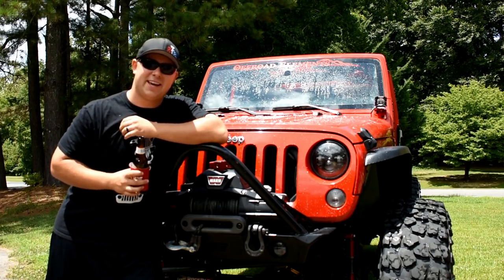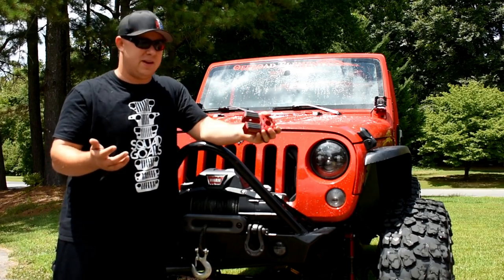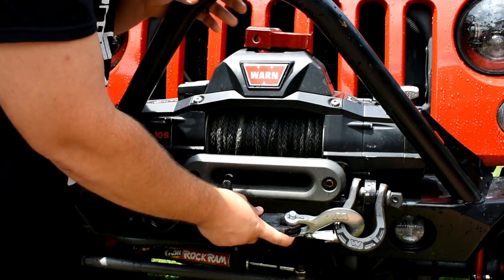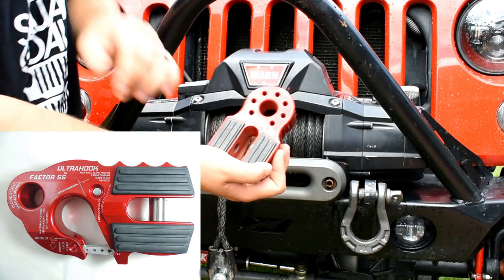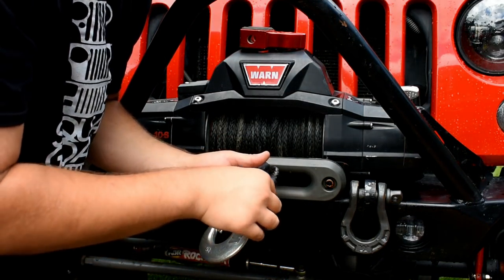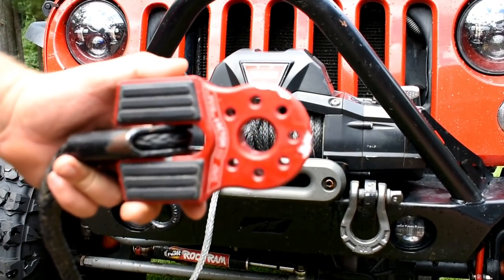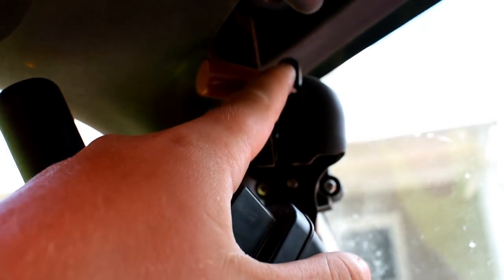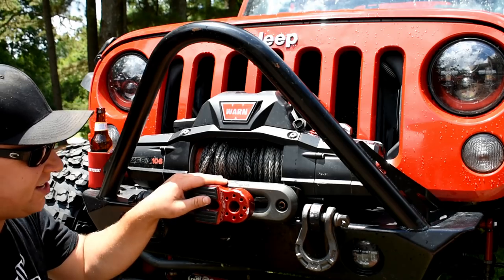FACTOR 55 - WORLDS SAFEST WINCH HOOK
Install and Review on my Factor 55 Flatlink. Winch safer and add some style to the front end of your jeep. Check out some of the products below:
Warn Winch